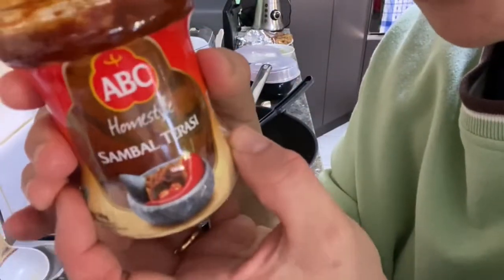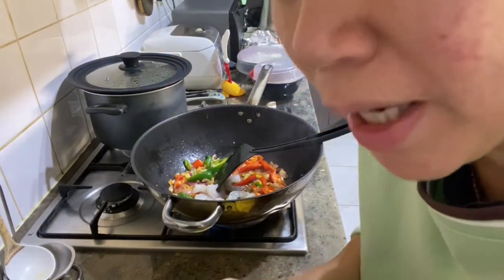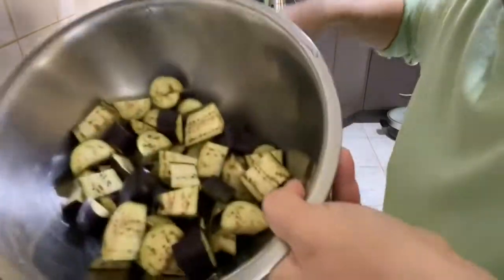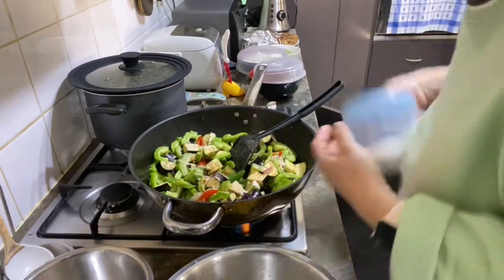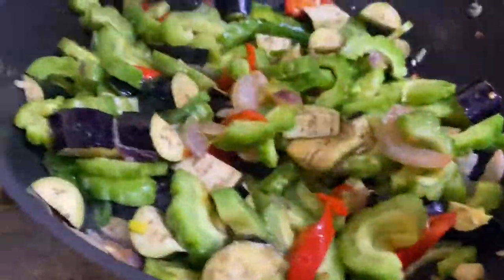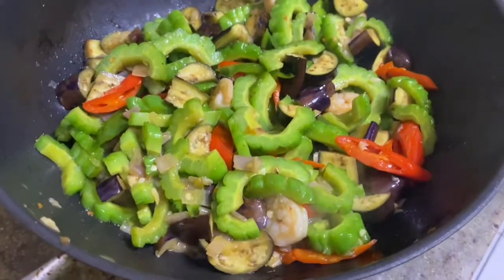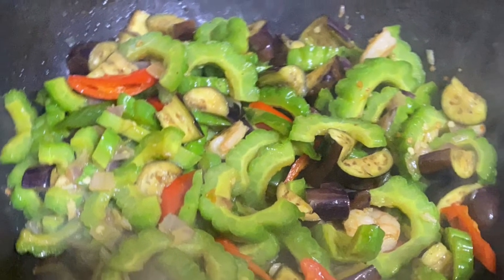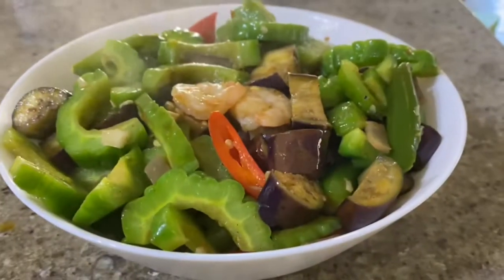Masak cepat tumis pare terong udang pakai cabe /stirfry bittermelon with eggplant, prawns & chillies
Hi fantastic people
Vlog masak cepat kali ini masak tumis pare terong udang pakai cabe (fast cooking stirfry bittermelon with eggplant, prawns & chillies)
Happy cooking